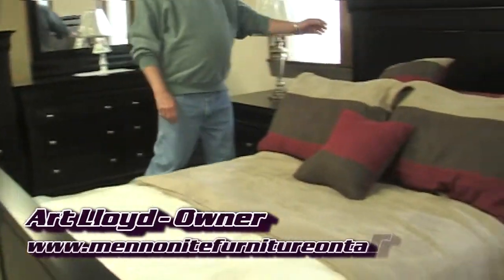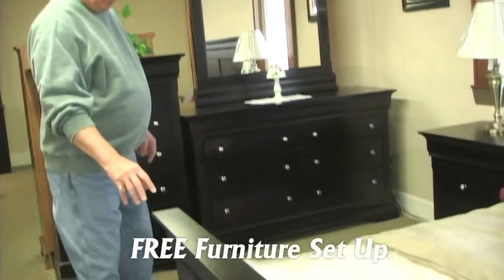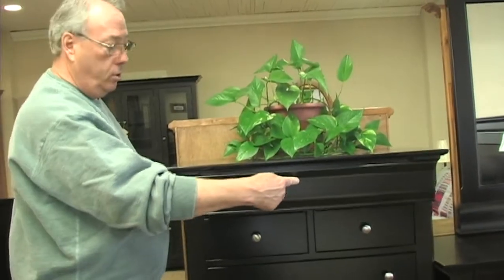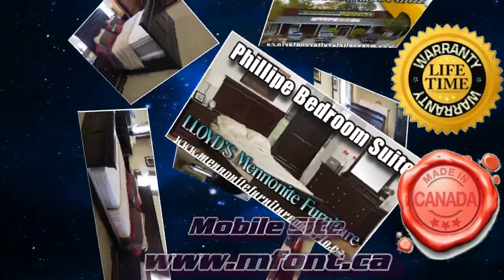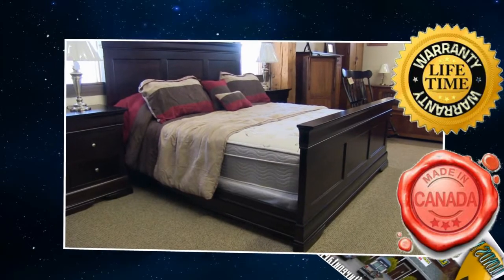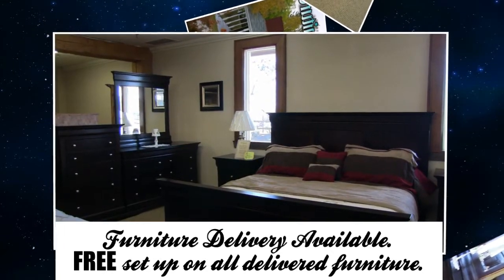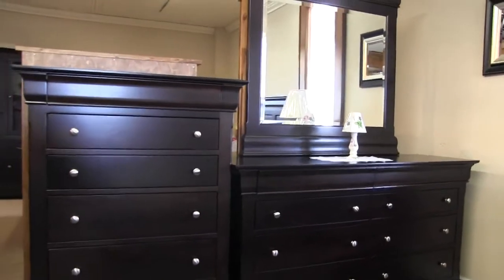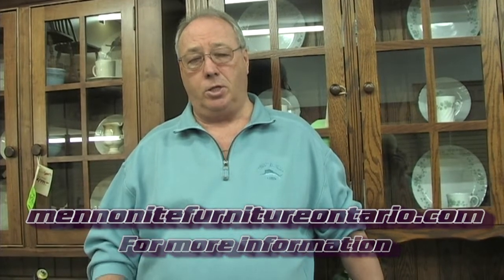Mennonite Phillipe 7 piece bedroom suite, Mennonite Furniture Toronto Ontario.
1. All our Phillipe Bedroom furniture is handmade by Mennonite cabinet makers. A skill that has been handed down from father to son for generations.
2. These fine craftsman use only the best kiln dried hard and soft wood lumber, grown in many cases on their own wood lots.
3. Mennonite furniture is built by hand, everything fitted and sanded to perfection, with each builder taking personal pride in the quality of each piece of furniture built.
4. The finish on Mennonite Furniture speaks to the amount of knowledge and experience these journeymen put into their work.
5. Mennonite built products are guaranteed for life under normal everyday use.

All arranged furniture deliveries are by our own staff of careful, courteous, experienced delivery people, to ensure you are properly looked after and satisfied.

We strive to have the best prices on Mennonite Furniture in Ontario, with the highest quality of product, backed by a LIFE TIME FURNITURE GUARANTEE!

mennonite furniture, mennonite furniture aylmer, mennonite furniture st. jacobs, mennonite furniture barrie, mennonite furniture waterloo, mennonite furniture owen sound, mennonite furniture bradford, mennonite furniture london ontario, mennonite furniture mississauga,

For more visit us at Lloyd's Furniture in Bradford or our Mennonite Furniture Gallery in Schomberg Ontario.